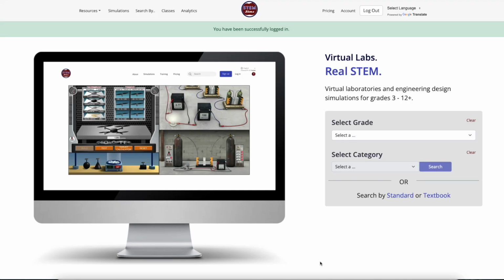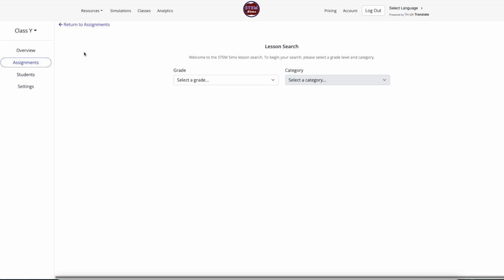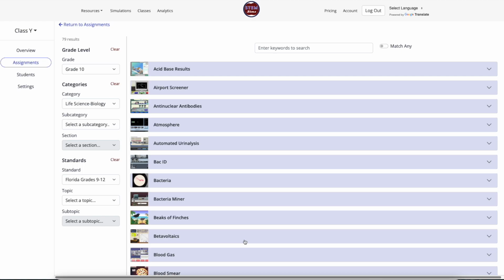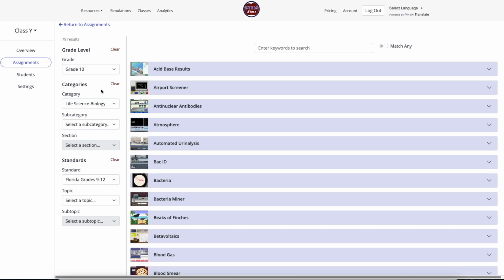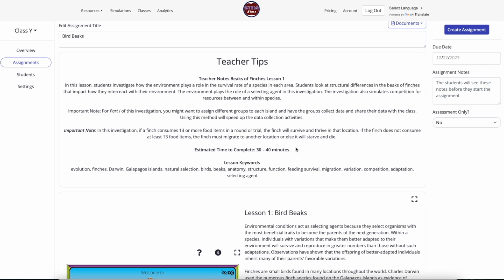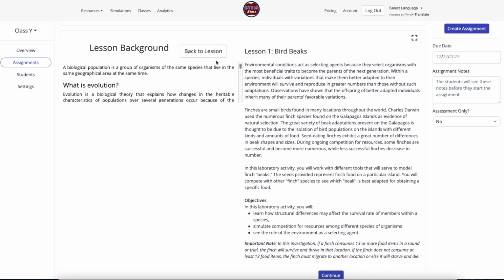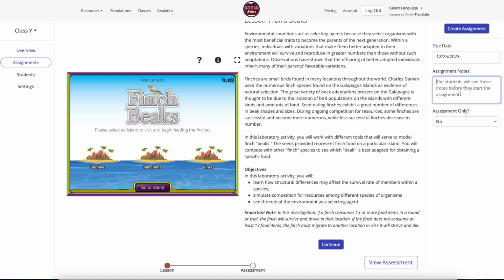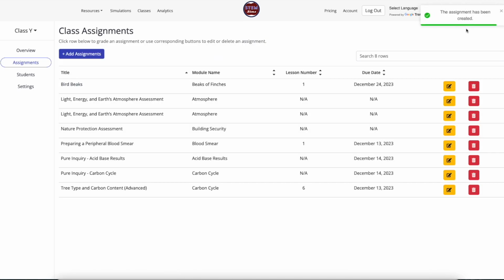Assigning Lesson with or without Assessments